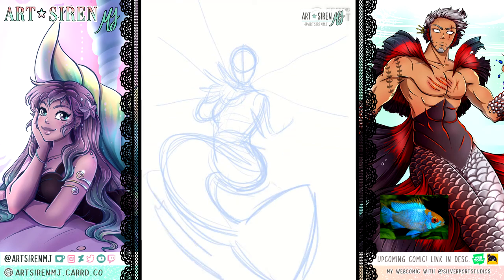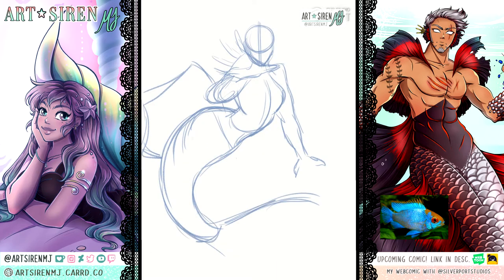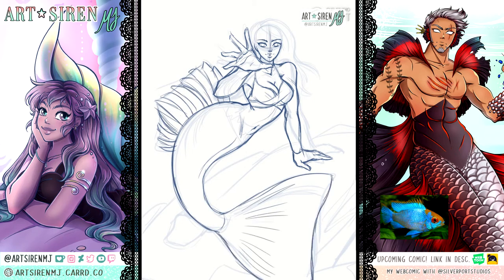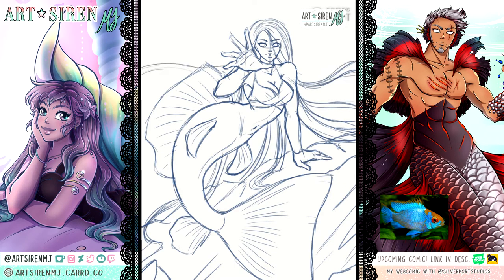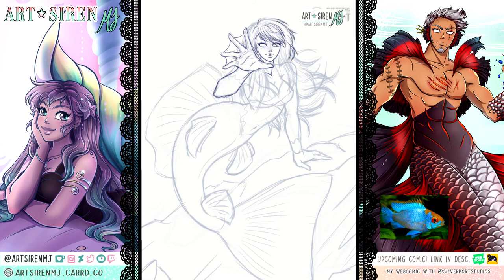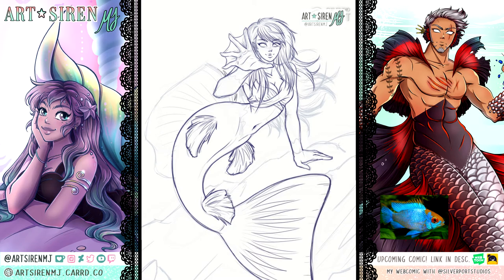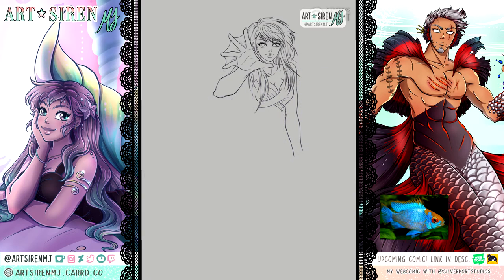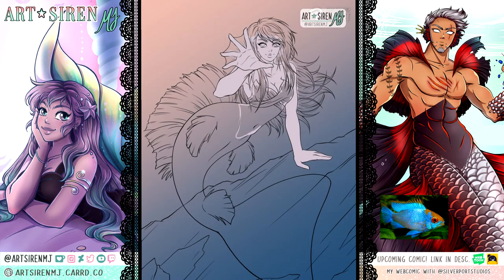Electric Blue Ram! ✧ MERMAY 2022 Challenge | Facts + Speed Art | By ArtSirenMJ✯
Hi! I'm Mary Jane, The Art Siren! ✯ Every year in May, we draw mermaids! Watch me draw an Electric Blue Ram Mermaid . I explain my design choices and teach you a little about the fish! I hope you enjoy!

☕️ If you like this art/video and think I totally deserve a tip, you can treat me to a bubble tea right here ‣

My Webcomic ✦ | SILVER FANGS ▾
• Webtoon ‣ Coming this September!
• Tapas ‣ Coming this September!

Follow my partners ♦ SILVERPORT STUDIOS ♦ for all the comic news! ▾

Video Credits + Sources ▾
• Artwork in this video © ArtSirenMJ✯
• Music ‣